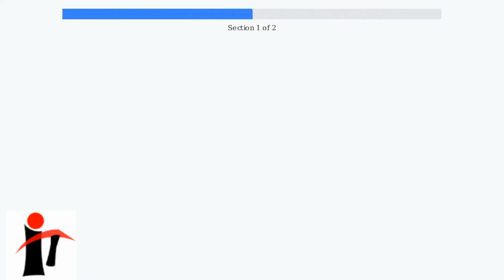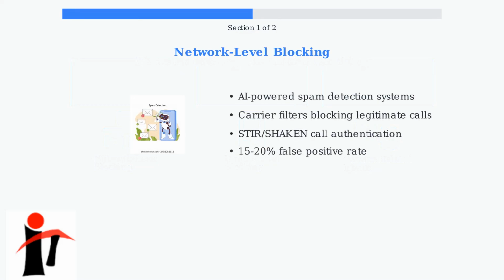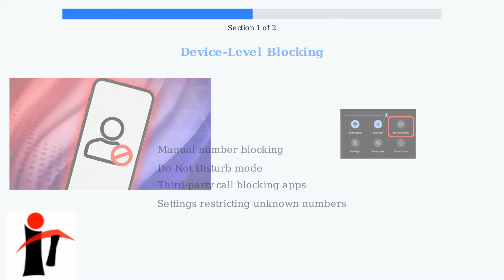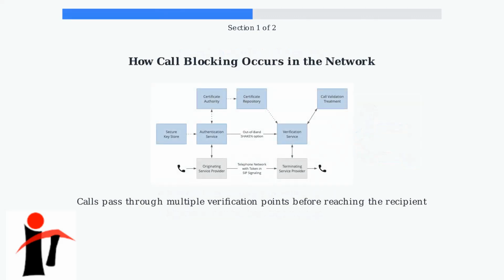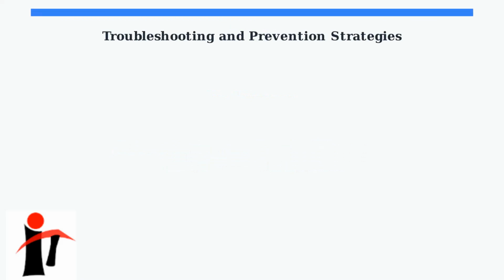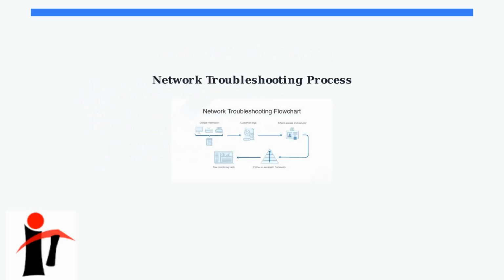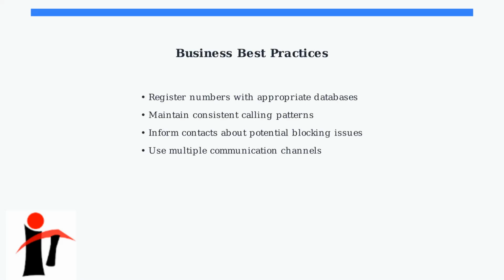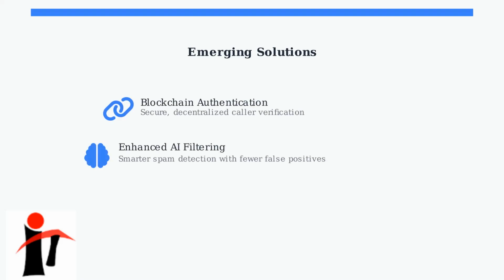How to Fix “The Person You Are Trying to Reach Is Not Accepting Calls” Error – Call Fix Guide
📞 Learn how to fix “The person you are trying to reach is not accepting calls” error with step-by-step troubleshooting. This guide covers call settings, network issues, and account fixes.